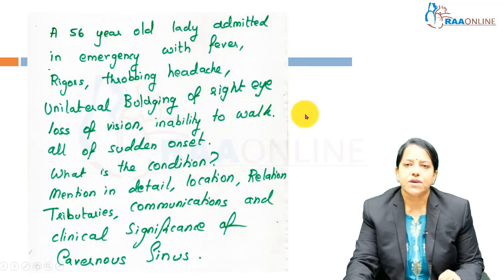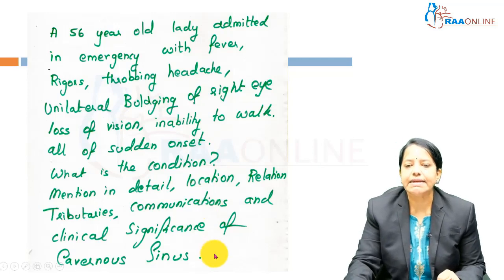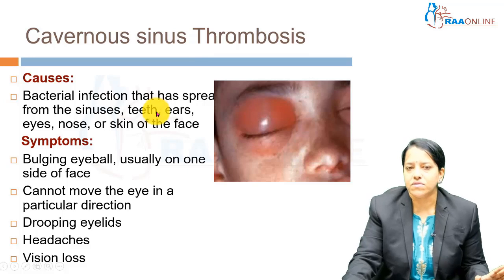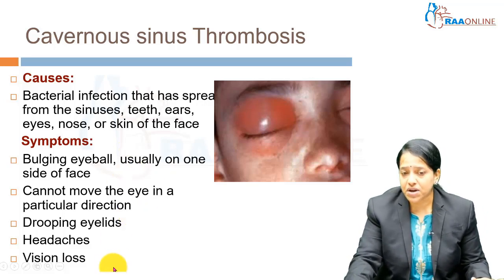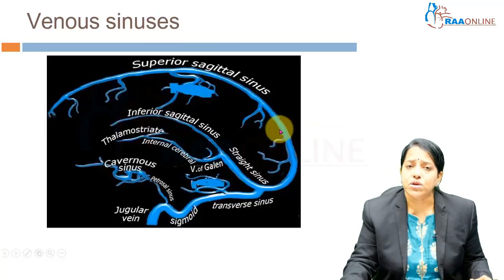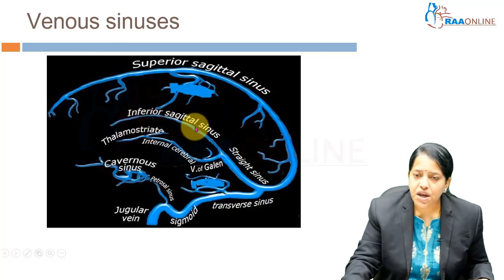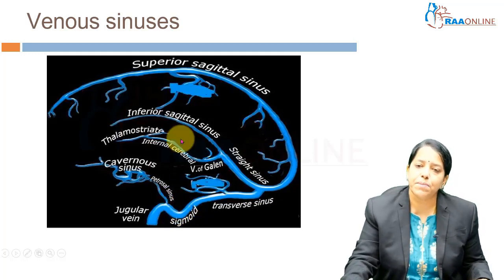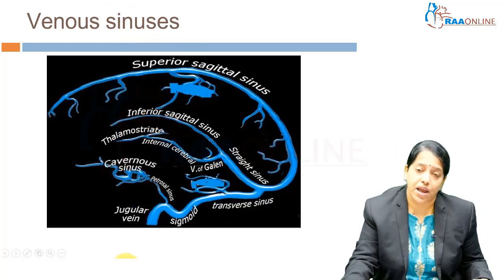Dural Venous sinuses - clinical problem based question